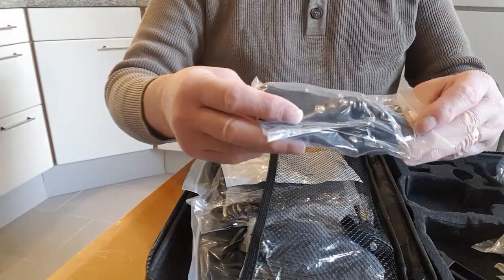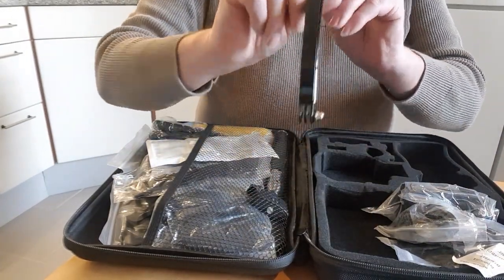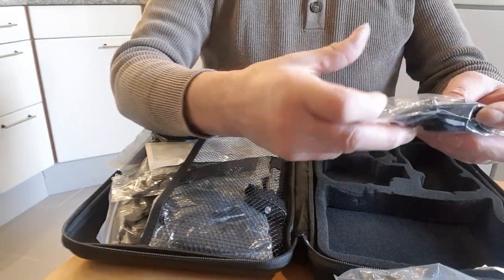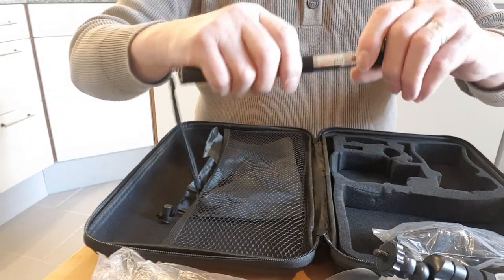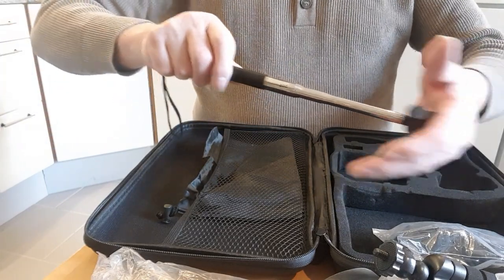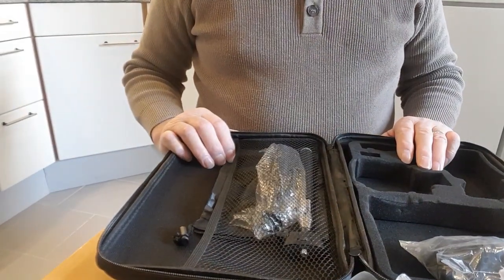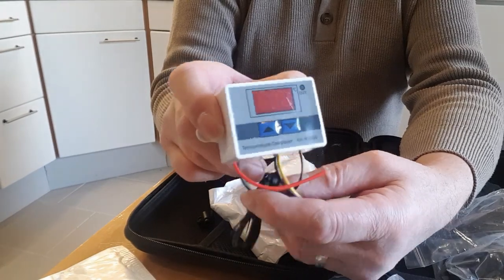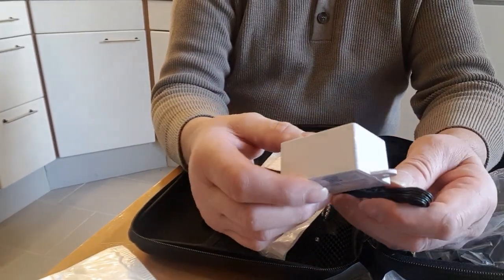Making Waves Unboxing used GoPro3 and accessories/parts for SY Waveney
Unboxing a used GoPro3 and accessories/parts for SY Waveney by Making Waves
Another unboxing by Making Waves gathering the things I need for the work on 'SY Waveney' our Westerly Longbow when we can get back into Portugal
00:00 Welcome
00:37 GoPro Hero 3
01:15 can you help?
01:54 Neewer® 50 in 1 Accessory Kit for GoPro 4/3+/3/2/1 SJ4000/5000/6000 €28.49
06:21 Momentary Foot Pedal Switch
07:42 a bag of air
08:11 ARCELI Temperature Controller Digital LCD Display Microcomputer Thermal Controller Thermocouple Thermostat 12V 10A
10:06 out takes lol